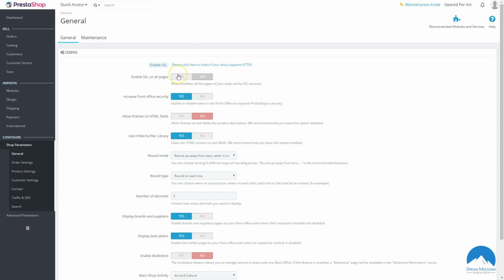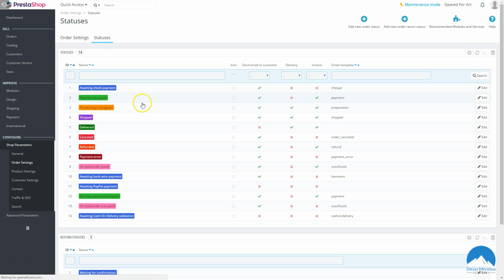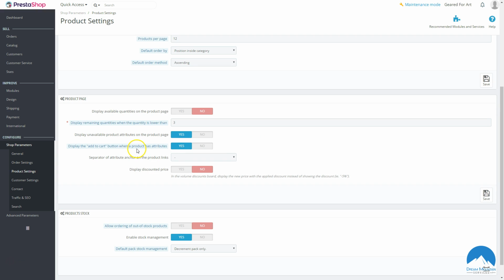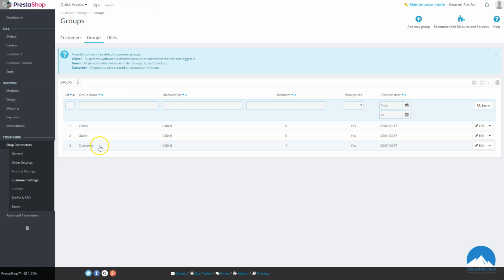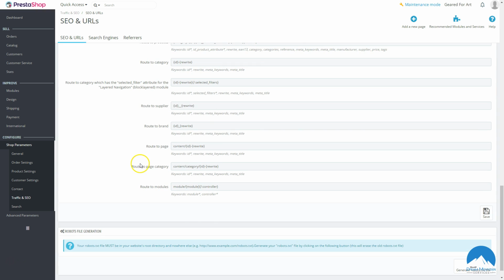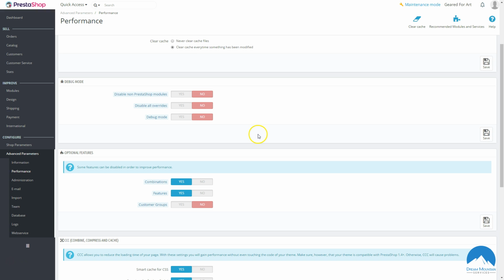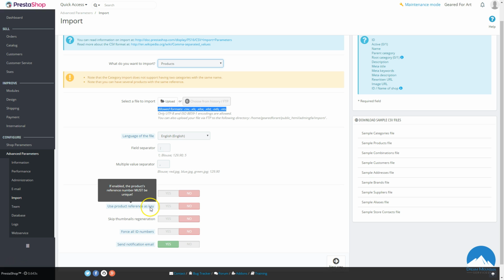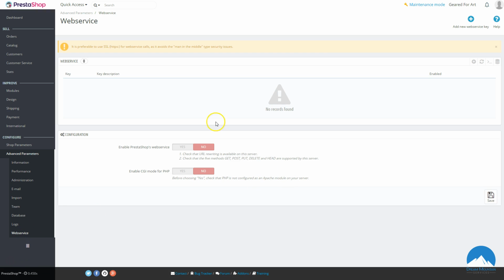Prestashop 1.7 - Shop Configuration - 3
In this video we show you how to configer the advanced parameters in Prestashop 1.7